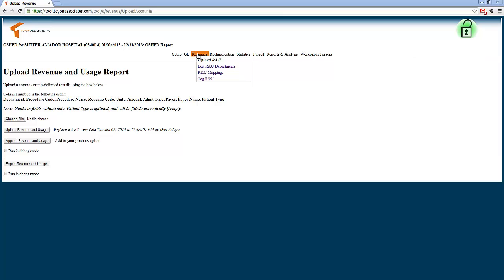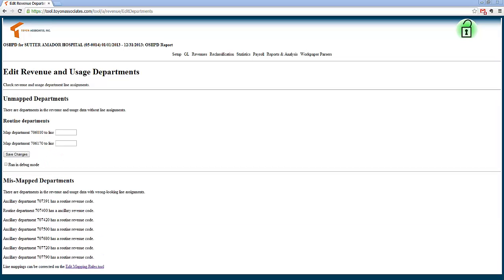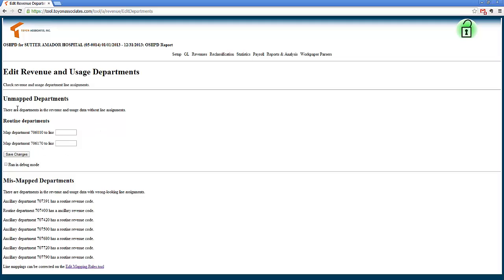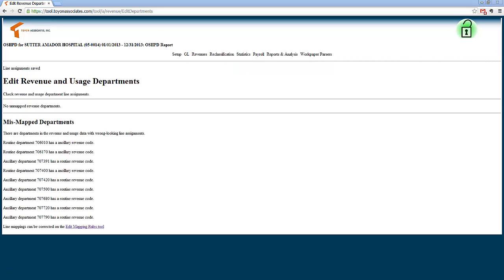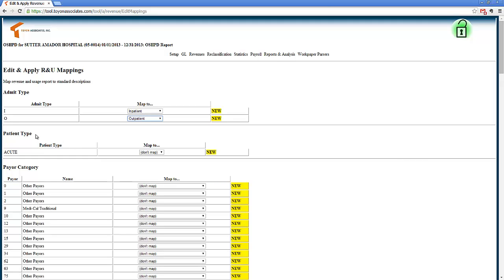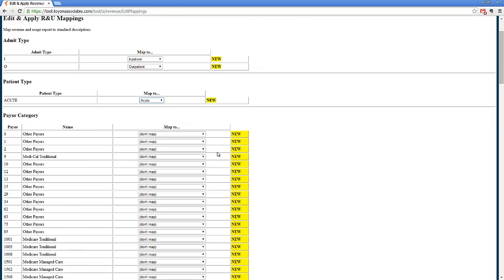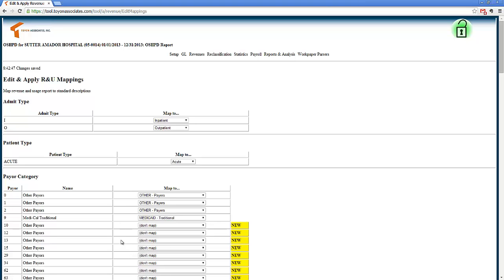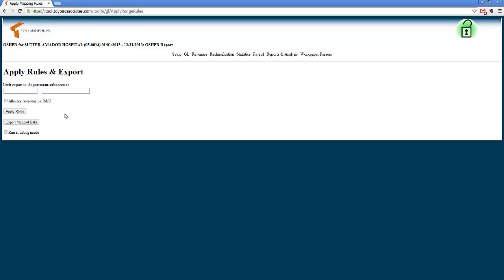II_R&U-2 - Legacy OSHPD Tools - Map Revenue and Usage Report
How to verify all the worksheet line assignments for a recently uploaded revenue and usage (R&U) report and then apply all the standard tool mappings.